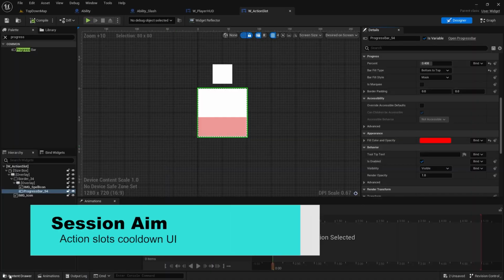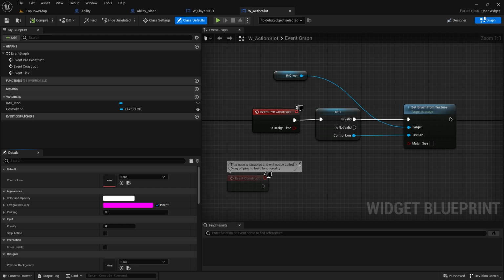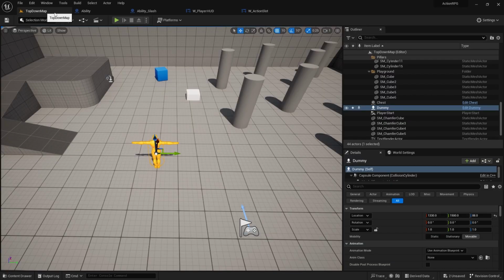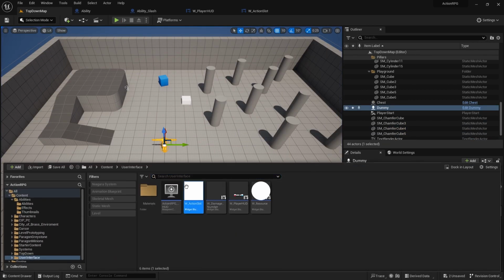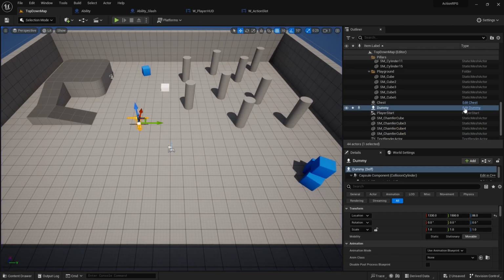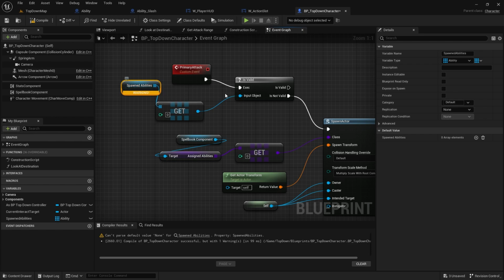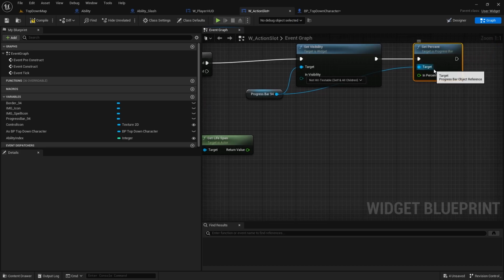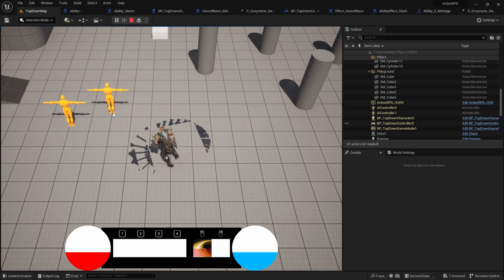Unreal Engine 5 Tutorial - Action RPG Part 8: Cooldown UI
In part 8 we add a UI element to our hot bar to show the ability cooldown as a progress bar.